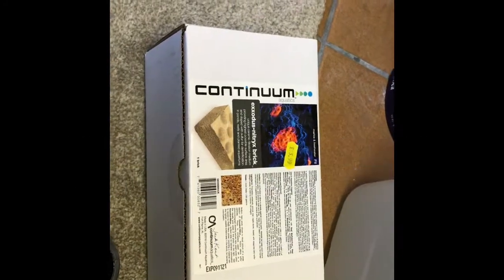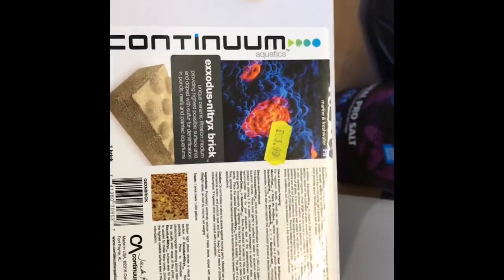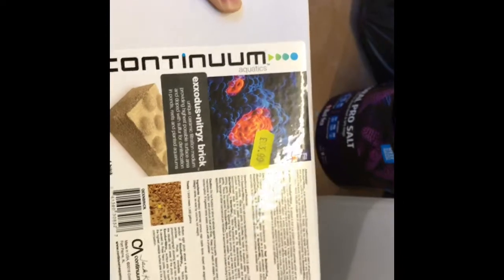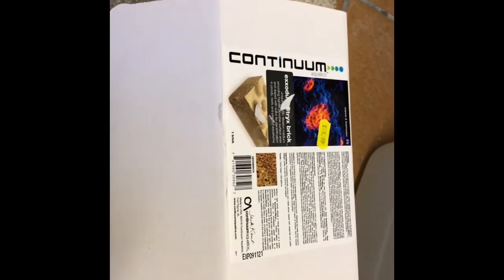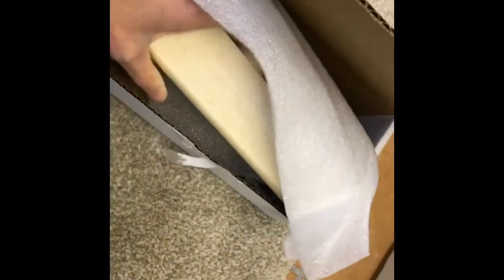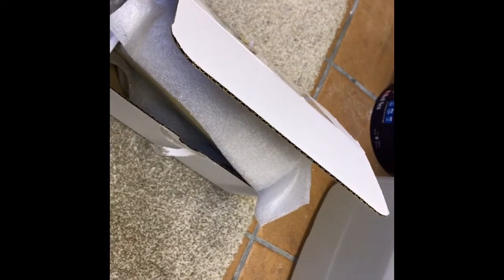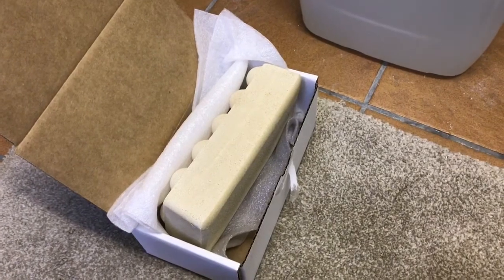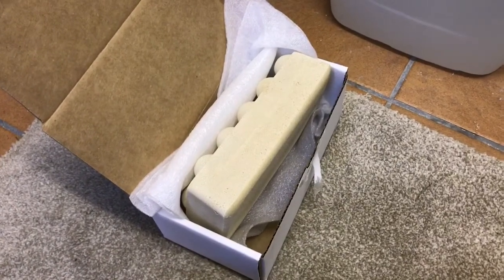More homes for the good guys!Filter Media brick for saltwater marine tank - optional addition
Addition of the Continuum Exxodus Nitryx brick to the tank, provides additional 100000 sq feet of usable surface area for the bacteria. Helping to keeping tank parameters more stable.